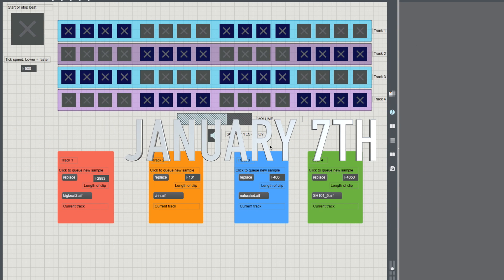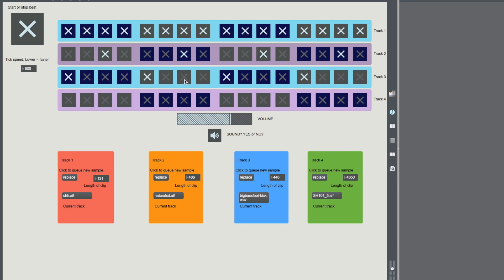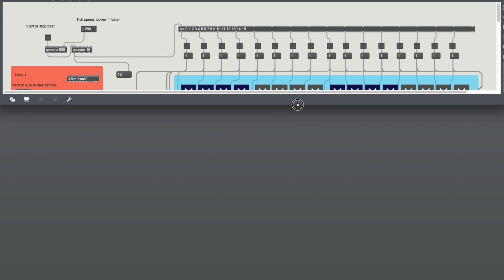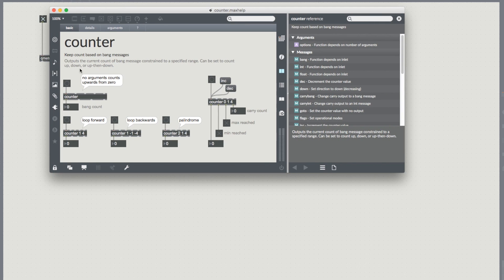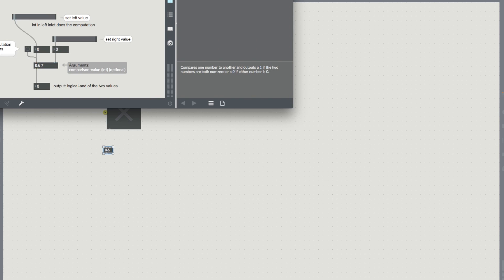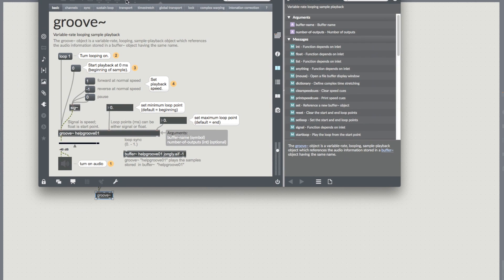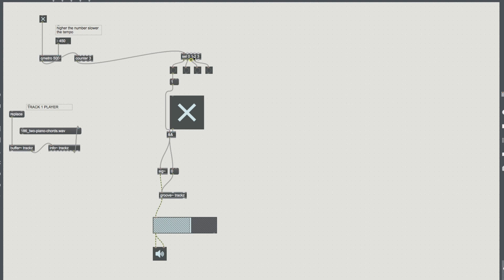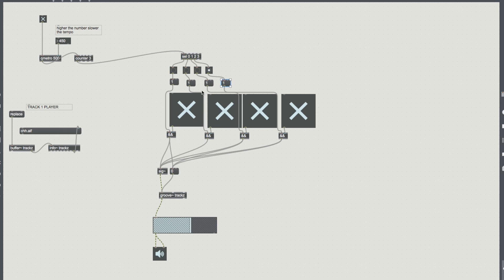MAX msp 7 Tutorial: Super Amazing Music Sampler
MAX msp 7 Tutorial: 16x4 Music Sampler

JANUARY 7TH - HAVING FUN AND MAKING MUSIC - SOUND SAMPLER

Yet another Massively Max Tutorial.

Today is the day we actually have some fun! Have no fear. Today we make a 16 beat by 4 track sampler. In the initial demonstration at the beginning of the video things are a bit quiet on the music front.

New tutorials everyday at 8AM! GET THEM WHILE THERE HOT!